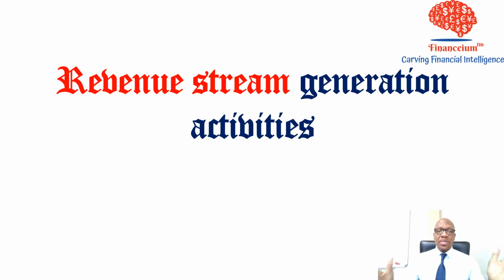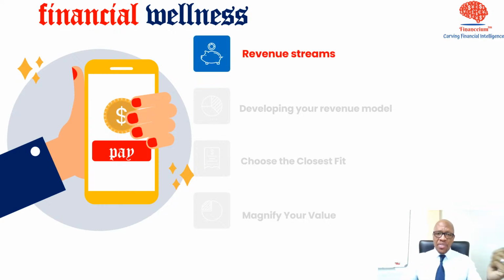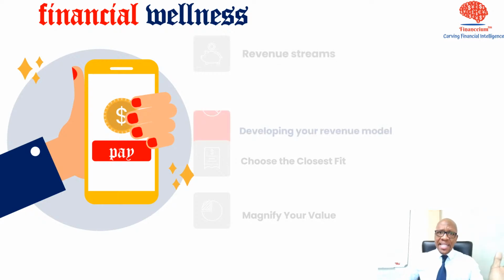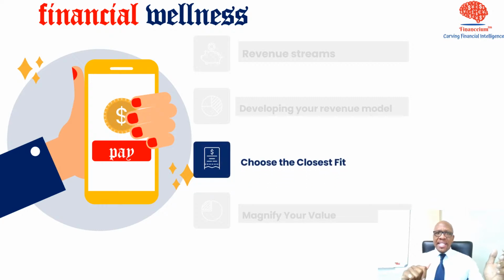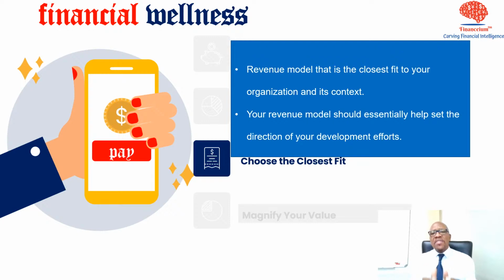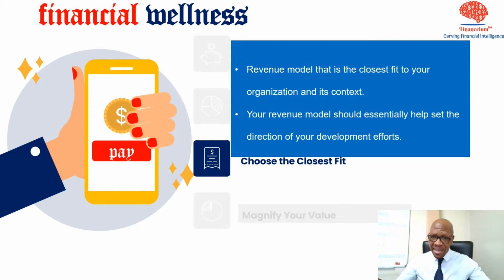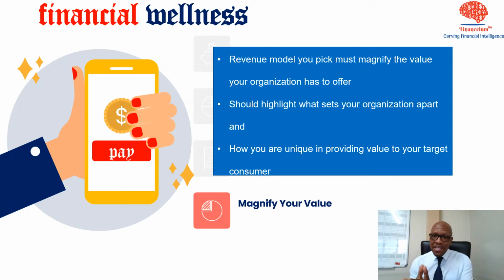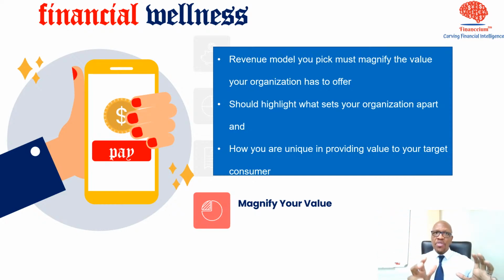The Money Magnet with Dr. Meiya - REVENUE ACTIVITIES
This video looks at some of the activities businesses need to do and focus on to grow revenue in their entities, this includes revenue streams; building the revenue model, aligning the model with the organization, and maximizing the value of the entity through revenue-generating activities.